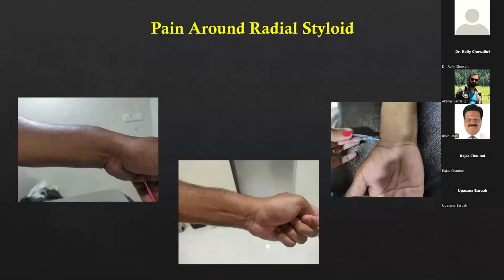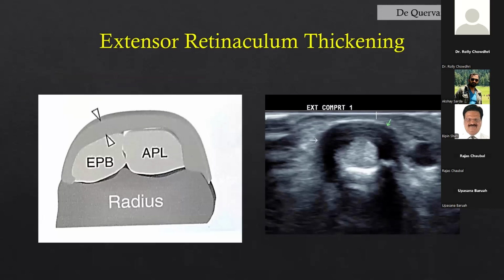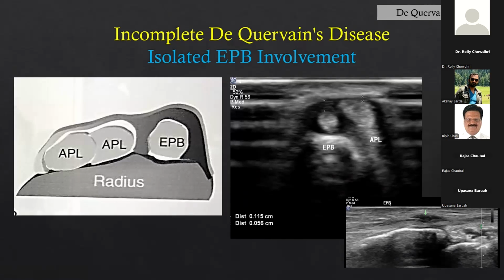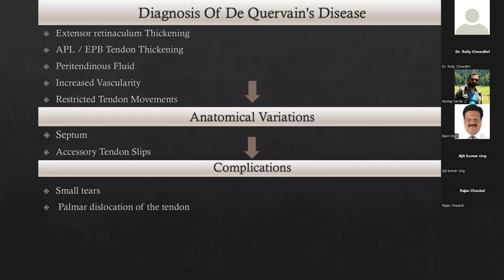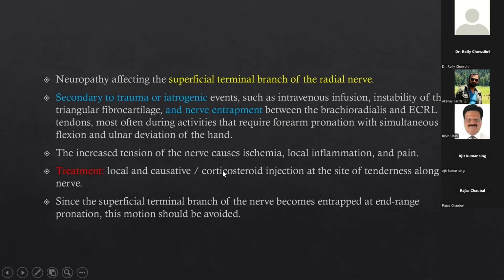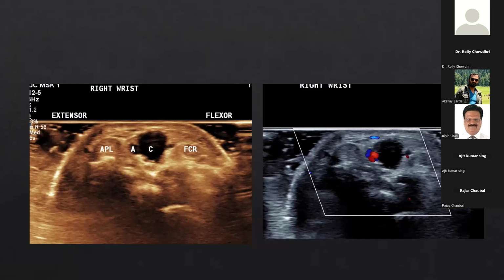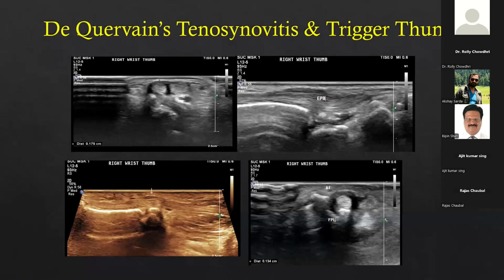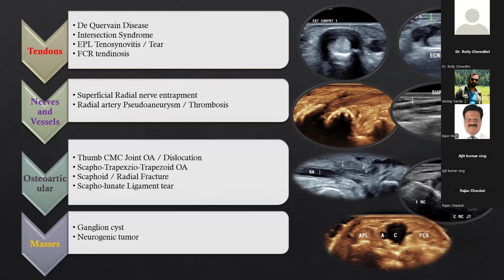Webinar Series!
Ultrasound Imaging In Pediatric Developmental Dysplasia Of Hip (DDH) DR.Mohit Shah